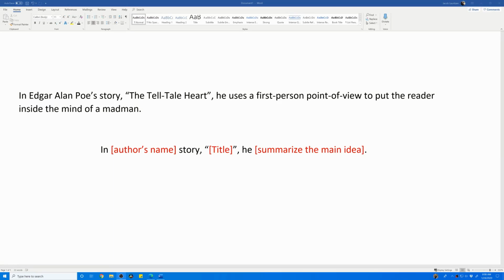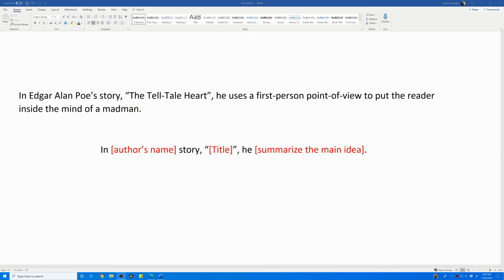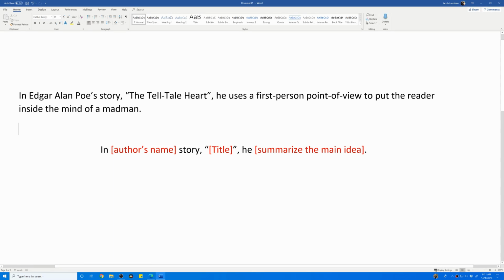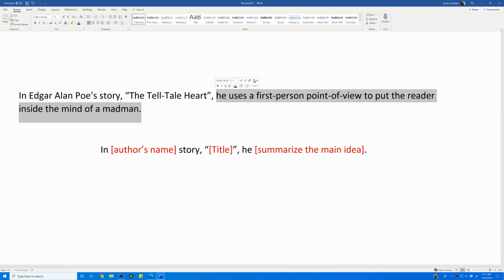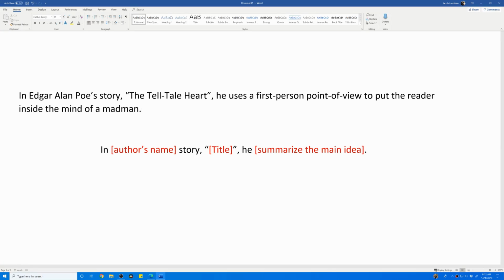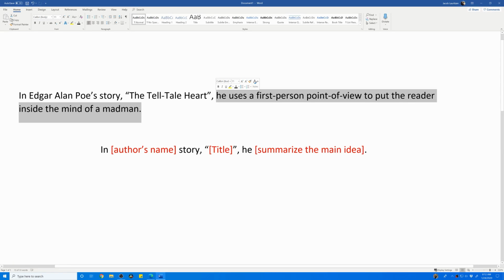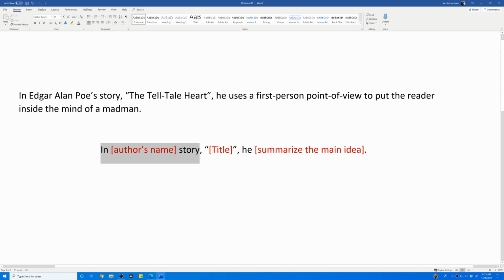How to Start a College Paper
Sometimes we just need help starting. In this video, I explain how to start a college paper. This video specifically talks about how to start a paper that is responding to a source like a story, a poem, an essay, etc.

Here is the sample sentences I use in the video:

In Edgar Alan Poe’s story, “The Tell-Tale Heart”, he uses a first-person point-of-view to put the reader inside the mind of a madman.

In [author’s name] story, “[Title]”, he [summarize the main idea].